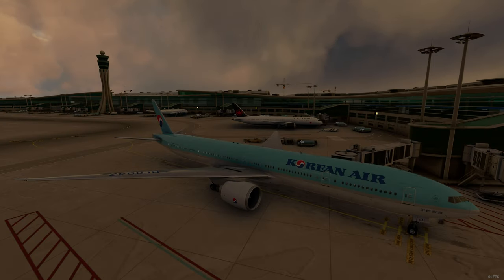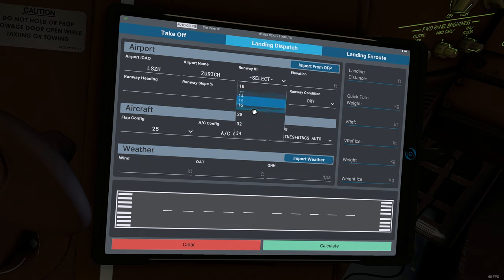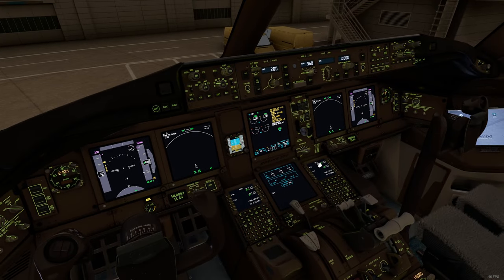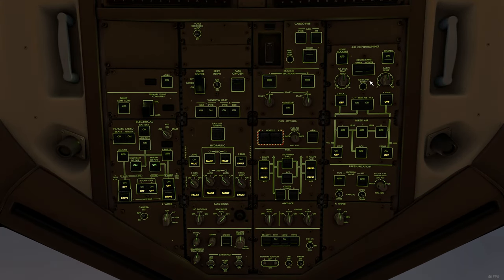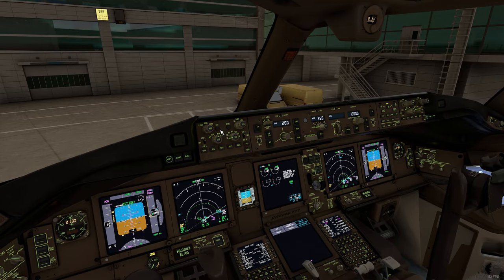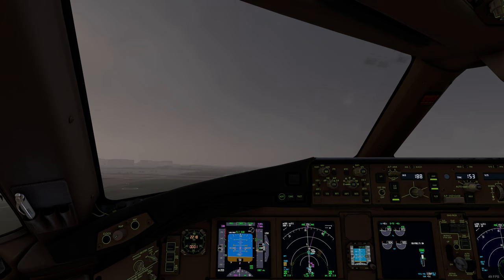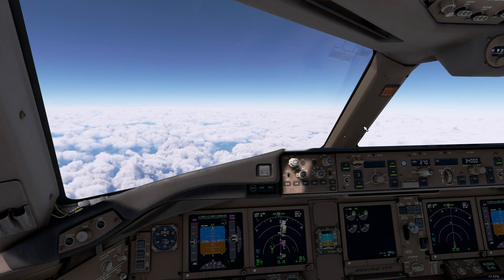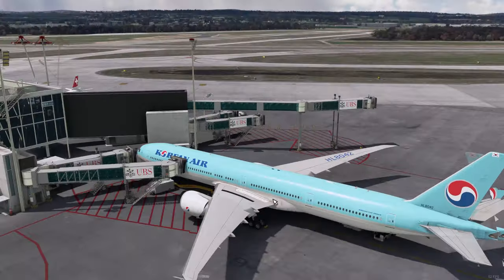Flight Simulator 2020 | PMDG B777-300ER | Incheon (RKSI) - Zurich (LSZH)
FYI, I am not sure why I sound quiet and shy in this video. I should probably make more videos to get back into the groove ;)

My Information:

Intel(R) i7 9700K (Stock)
32GB 3200MHz RAM
MSI RTX 3090 Trio 24GB VRAM

ADD-ONS
//Aircraft (In this Video):
  PMDG B777-300ER
//Airports (in this Video):
  PacSim RKSI
  FSDreamTeam LSZH
//Scenery:
  Bijan Habashi - 4 Season Pack
  REX Real Global Airport Textures
  Simultech My Replacement Jetways
//Traffic:
  Seafront Sim. Vessels Global Shipping
  Vatsim (AIG Model Matching) / FSLTL Ai Traffic
//Additional:
  Pushback Express
  GSX Pro
  FSRealistic Pro

MUSIC
If you enjoyed the Music, feel free to check it out.

CHAPTERS
Intro: (00:00)
My Thoughts: (00:27)
Preliminary Cockpit Preparation: (03:14)
Preflight Procedures: (08:57)
Before Start: (23:00)
Engine Start: (24:15)
Taxi to Runway: (25:34)
Before Takeoff: (26:30)
Takeoff: (27:15)
Climb Out: (28:40)
Relaxing Stage: (29:41)
Before Descent: (30:27)
Approach: (33:27)
Landing: (34:36)
Taxi to Gate: (36:07)
Arriving at Gate: (36:30)
Shutdown: (36:44)